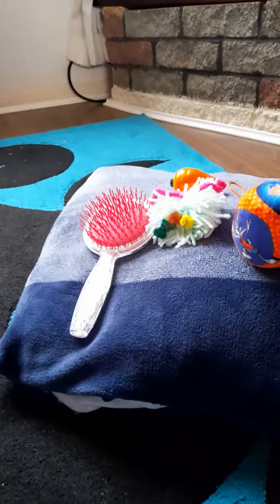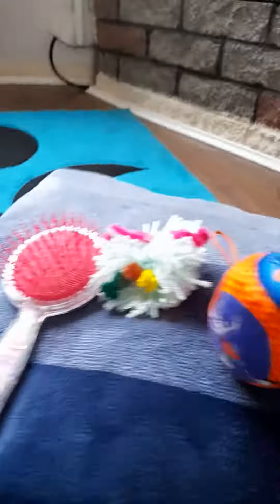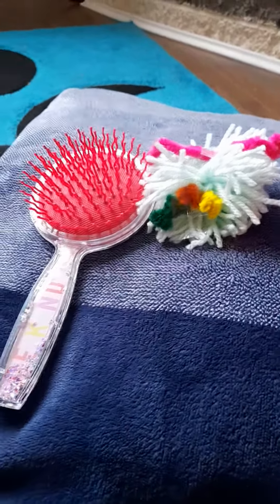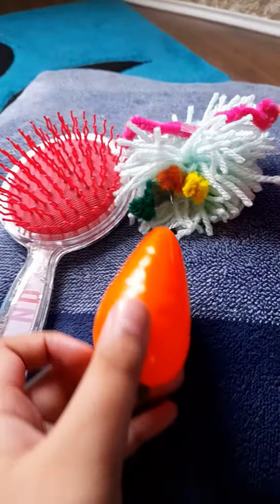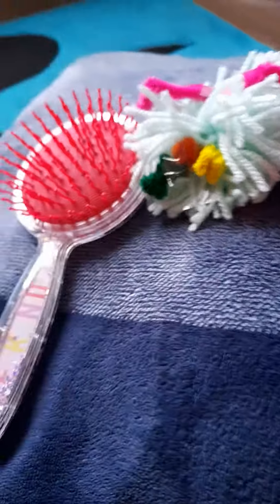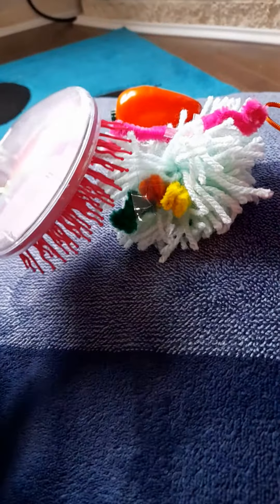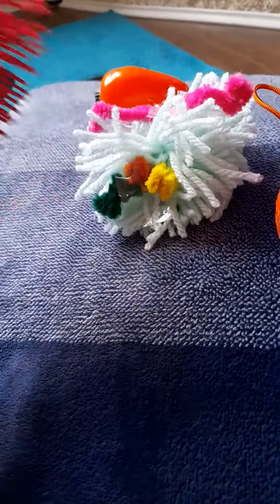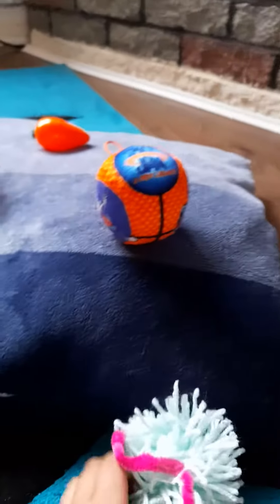how to take care of your pom pom pet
Hi! today Fantasy bear is gonna teach you how to take care of a pom pom pet!
First, If your pom pom pet is hungry, feed it the food it likes!
if it is messy, Comb it using a comb!
if it is bored.. make sure you had a ball to play,
but if the happiness meter is full, it wants to play hide and seek! anyways, that's all!